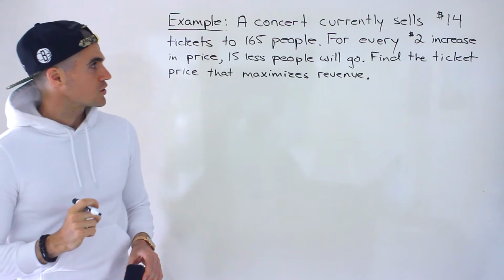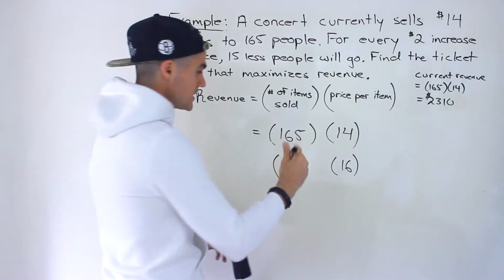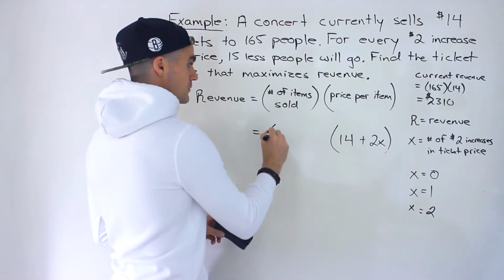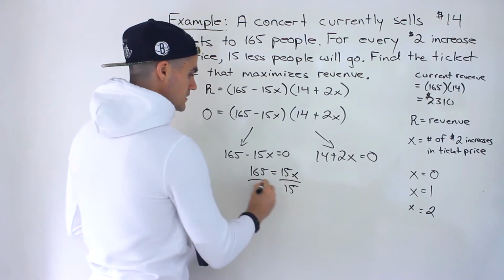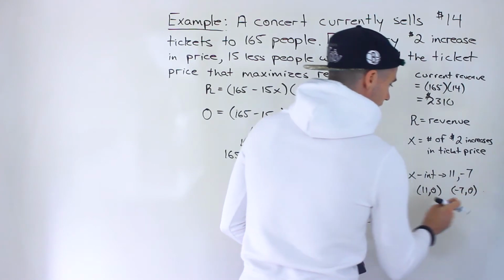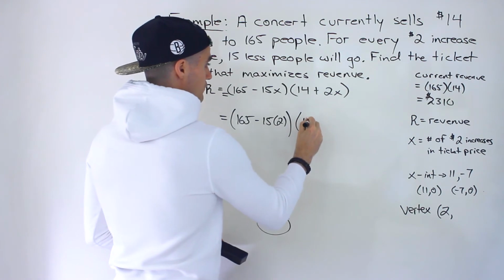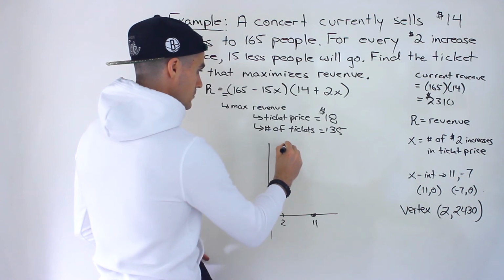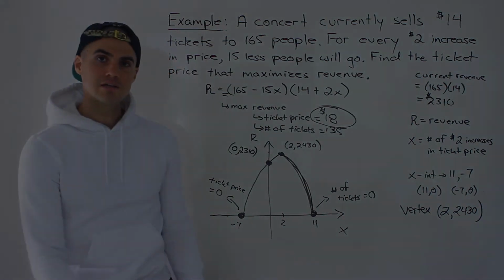Grade 10 Math (Ontario, MPM2D) - Factored Form Quadratic Problem dealing with Revenue